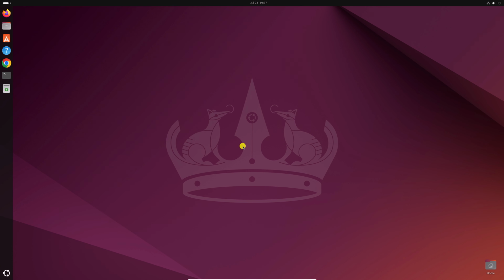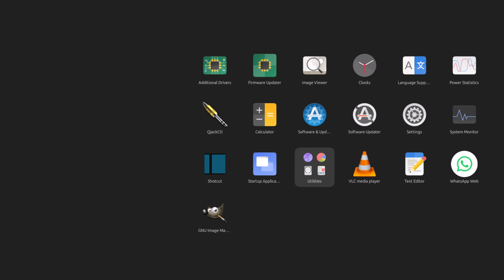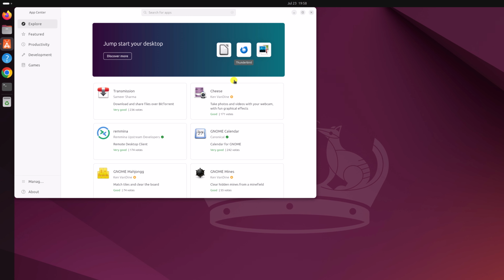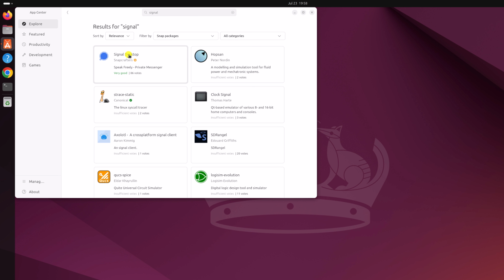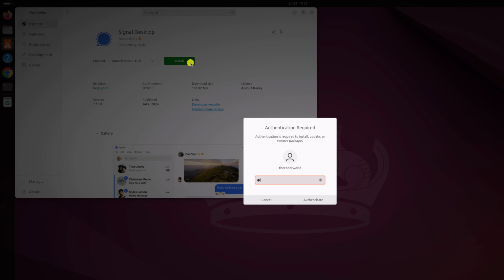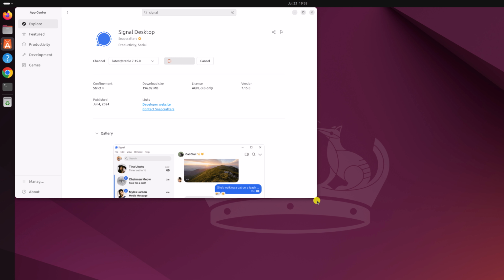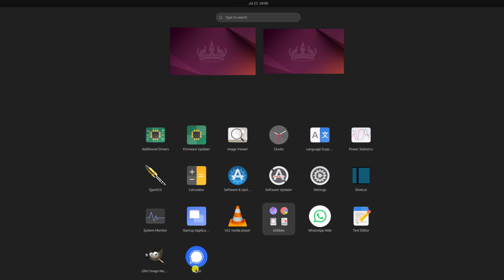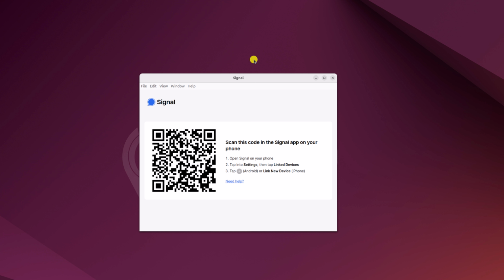How to Install and Use Signal Desktop App on Ubuntu 24.04 LTS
In this video, we are going to learn how to install and use the Signal Desktop app on Ubuntu 24.04 LTS. Signal is a cross-platform, instant messaging application available for all major operating systems, including Ubuntu. Here's how you can install it on Ubuntu Linux.